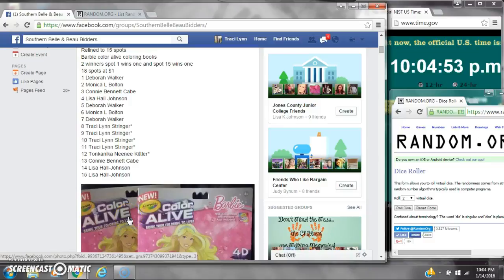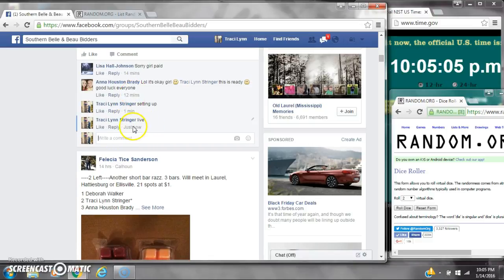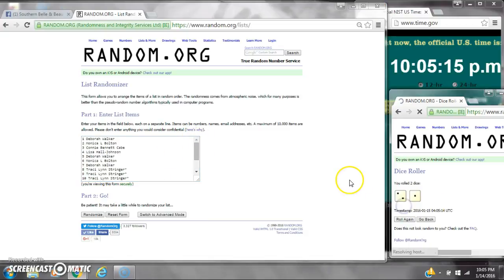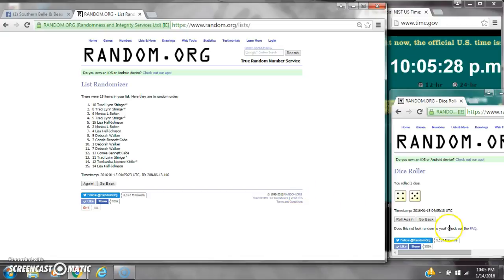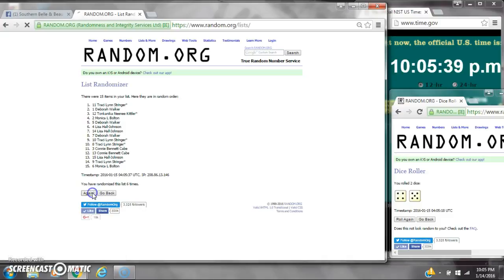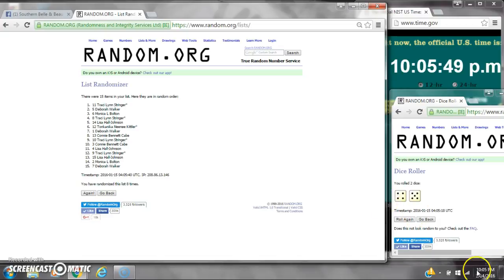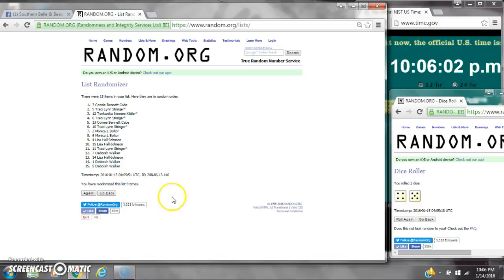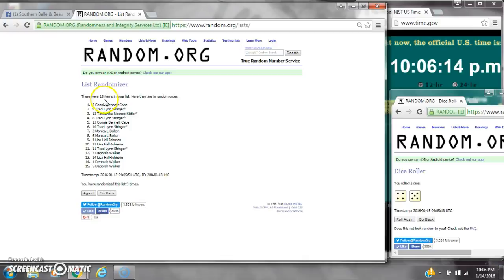Anna's Coloring Book Razz